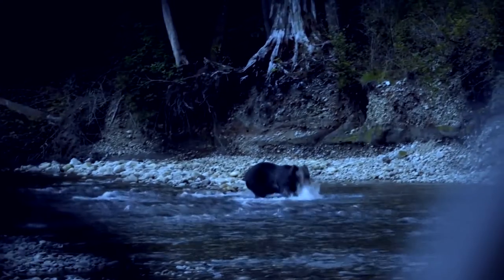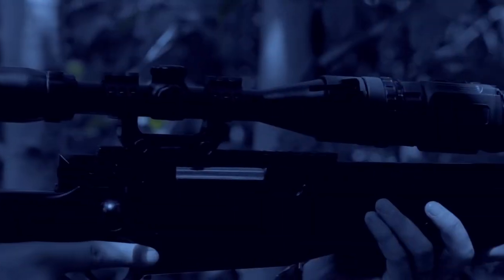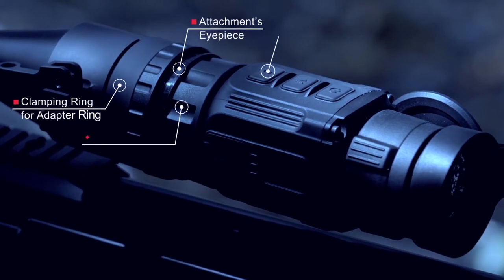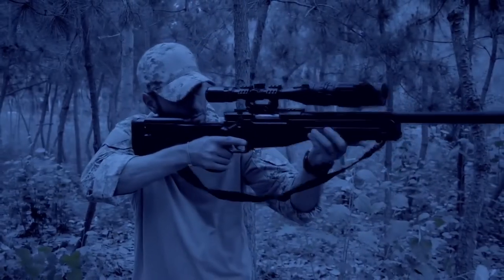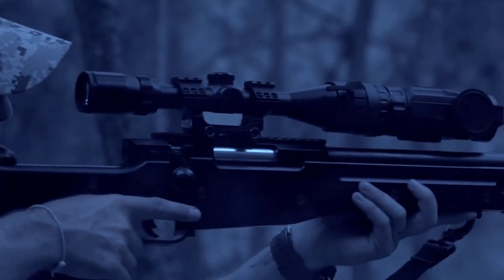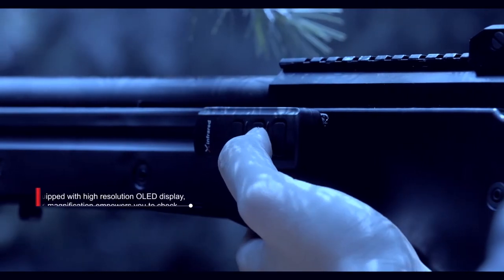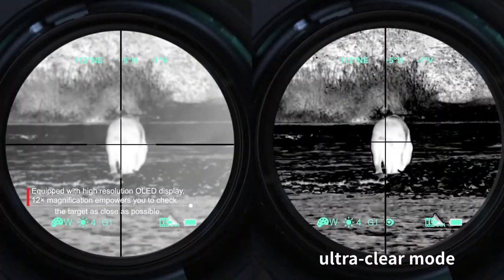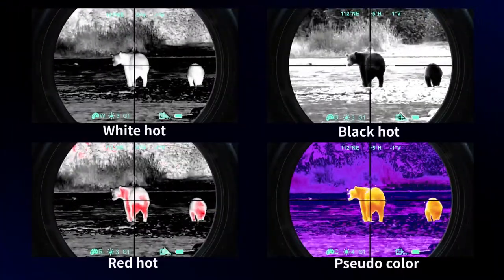InfiRay Clip Series Thermal Imaging Clip-On Rifle Scope | InfiRay Thermal Camera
InfiRay Clip Series Thermal Imaging Clip-On Rifle Scope thermalcamera​​​​​ thermalimaging​​​ infraredcamera​
The Clip series is designed as thermal attachments for most traditional rifle scopes. NO REZEROING is needed, just CLAMP&SHOOT！Zoom the image 2 times and 4 times is supported on InfiRay Clip series without affecting the aiming accuracy when mounted on the day optics. Now expanding your hunting gear together with our Clip series!

Share your videos using infirayrepost​​​ to us to get reposted.